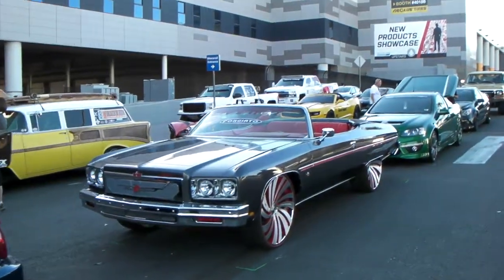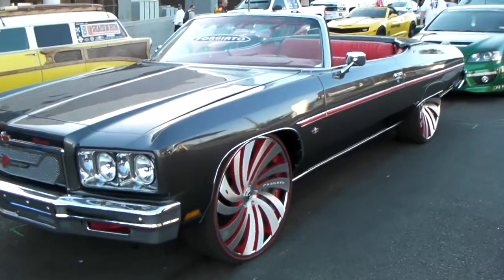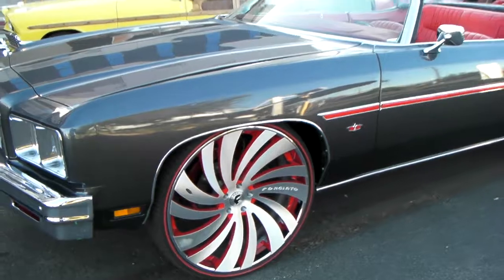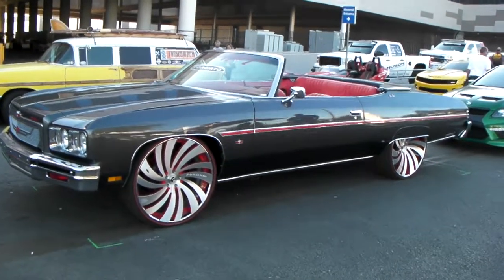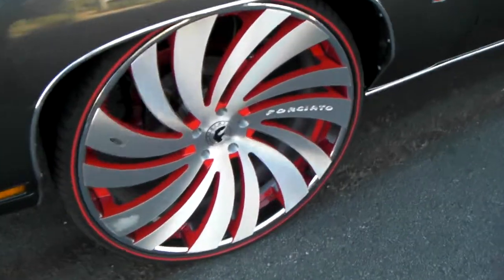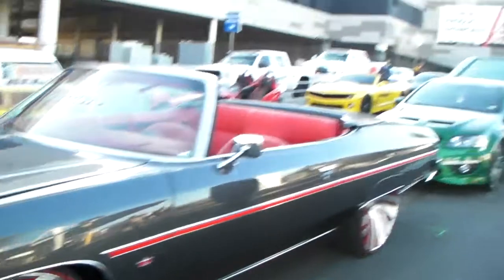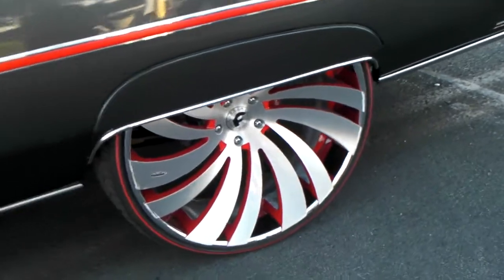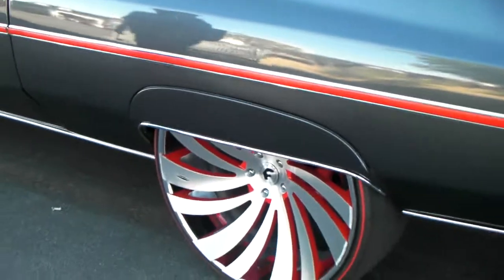DUBSandTIRES.com 26" Forgiato Custom Wheels/ Rims Chevy Dunk Convertible Miami Ft Lauderdale